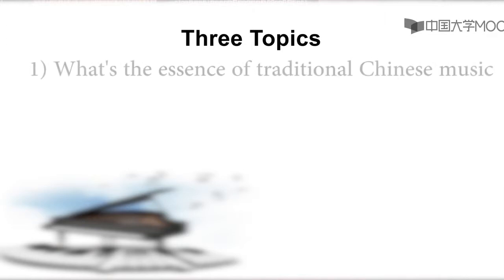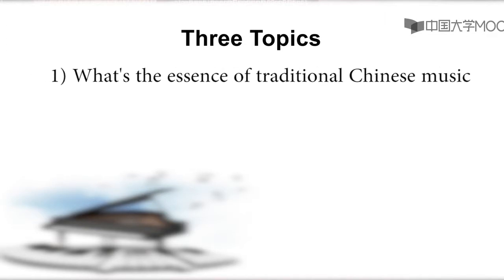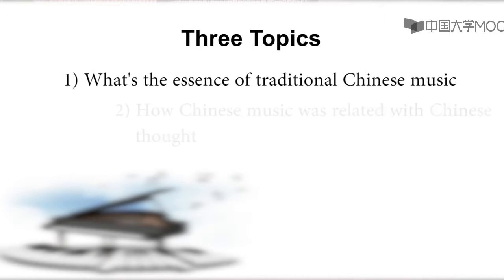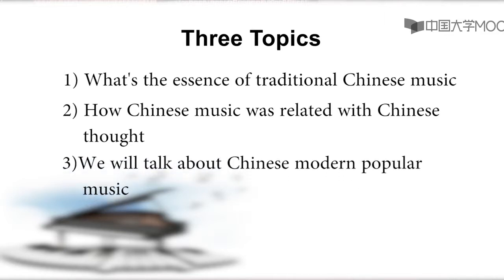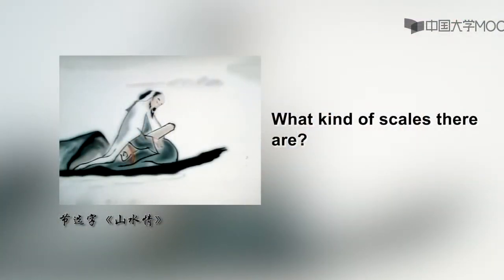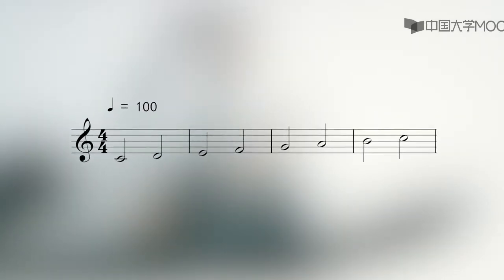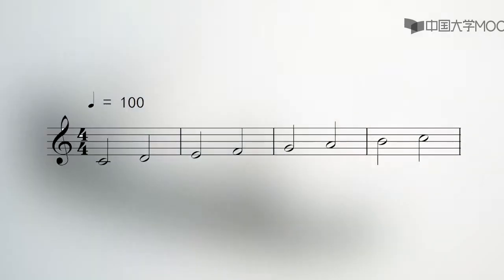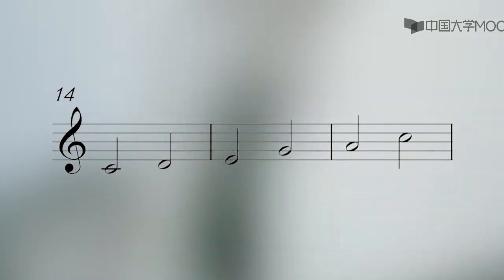Chinese Music Part I Essentials of Chinese Music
Unit One. Confucian Thoughts 中国的儒家思想

Part I. Rituals 礼

Part II. Benevolence 仁

Part III. Dao 道

Quiz for Unit One, Confucian Thoughts 儒家思想单元测试

Unit Two. Chinese Painting 中国传统绘画

Part I. Why are Chinese paintings usually not framed? 中国画为何不放在厚重的画框里？

Part II. Why are Chinese Paintings Black and White? 中国画为什么有很多黑白的？

Part III. Are Chinese Paintings a kind of Abstract Art? 中国画算得上一种抽象艺术吗？

Quiz for Unit Two, Chinese Painting 中国传统绘画单元测试

Unit Three. Chinese Music 中国传统音乐

Part I. Essentials of Chinese Music 中国音乐的基本特色

Part II. Music Related with Chinese Traditional Thought 传统儒家音乐思想

Part III. Polpular Music in Modern and Contemporary China 近代与当代的中国音乐

Quiz fo Unit Three, Chinese Music 中国传统音乐单元测试

Unit Four. Chinese Traditional Costume 中国传统服饰文化

Part I. The Relation between Traditional Costume and Social Status 传统服饰与社会阶层

Part II. How Costume Reflected Woman's Rights? 服饰文化与女性地位

Part III. Chinese Red and its Opposite 中国红与其对应色

Quiz for Unit Four, Chinese Traditional Costume 中国传统服饰文化单元测试

Unit Five. Chinese Food 中国饮食文化

Part I. Introduction and Huaiyang Cuisine 单元简介与淮扬菜系

Part II. Cantonese Cuisine 粤菜

Part III.  Sichuan Cuisine 川菜

Part IV. Northern Cuisine 北方菜系

Part V. Eating for Harmony 养生

Quiz for Unit Five, Chinese Food

Unit Six. Chinese Traditional Festivals 中国传统节日文化

Part I. Introduction 简介

Part II. Spring Festival 春节

Part III. The Dragon Boat Festival 端午节

Part IV. The Mid-Autumn Festival 中秋节

Quiz for Unit Six, Chinese Traditional Festivals